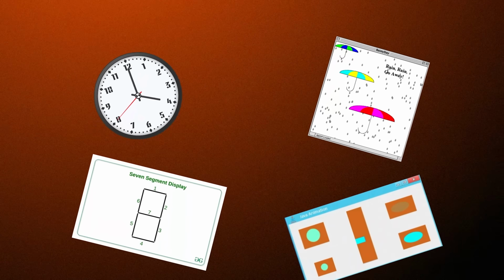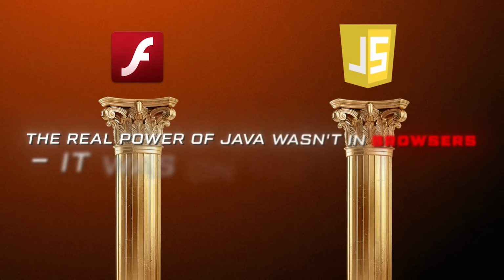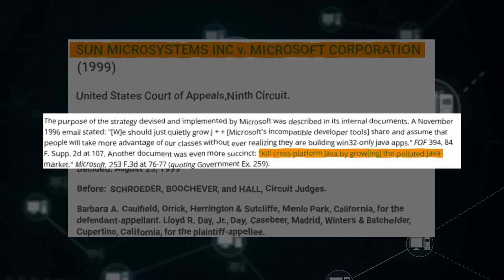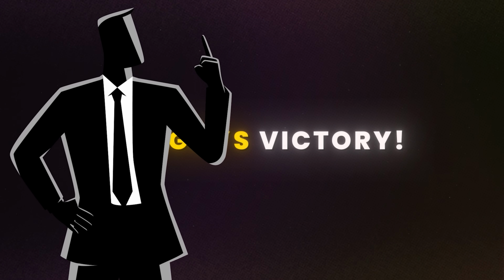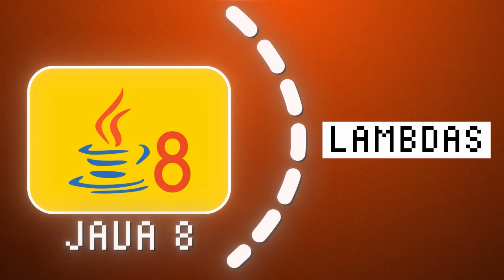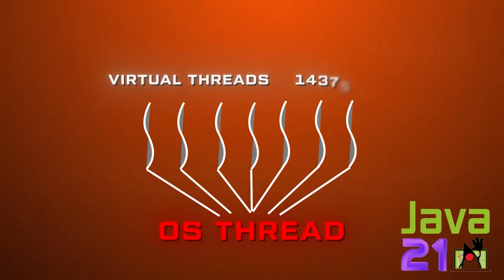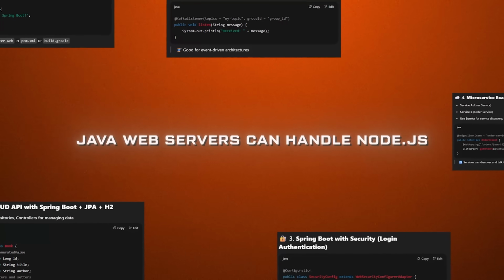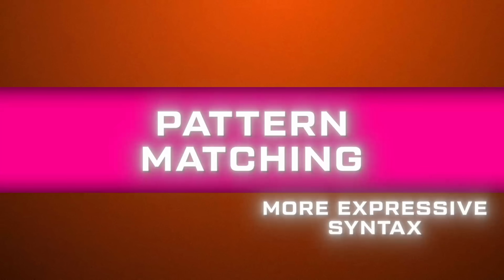The Untold Story of Java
👉 Start learning smarter today! Try everything Brilliant has to offer for free for 30 days

A programming language built to power consumer devices,
ended up threatening Microsoft and somehow caused betrayal, lawsuits worth billions, and a power struggle unlike any other.
A language that promised "write once, run anywhere."
Welcome to the untold story of Java.

00:00 Chapter 1: Prologue
00:21 Chapter 2: The Birth of a Revolution
02:44 Chapter 3:  The Betrayal
03:53 sponsor: Sponsor section
04:43 Chapter 4:The Betrayal part 2
08:27 Chapter 5: The Oracle Acquisition
09:32 Chapter 5: The Modern Renaissance